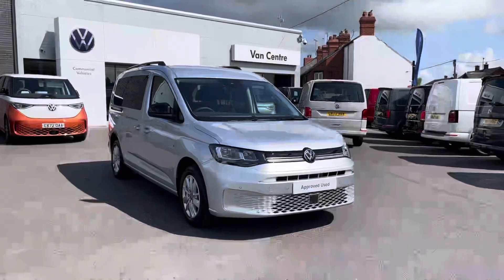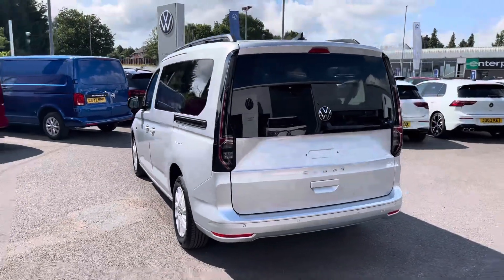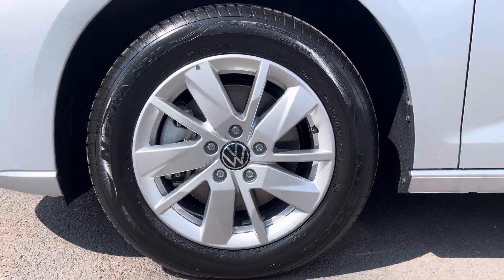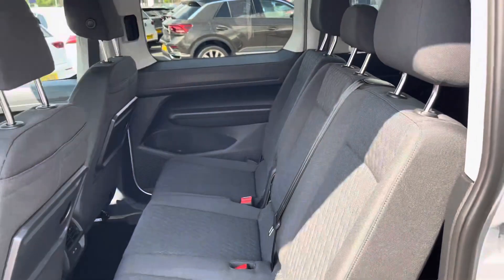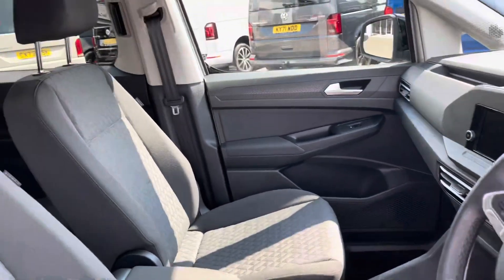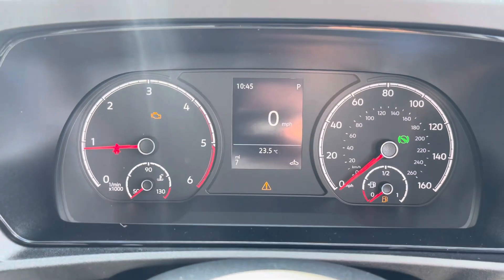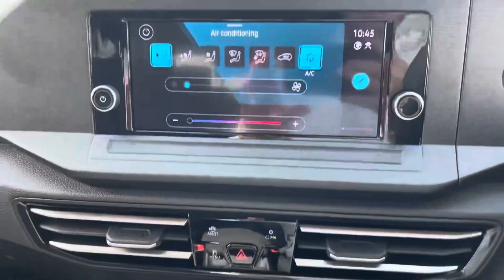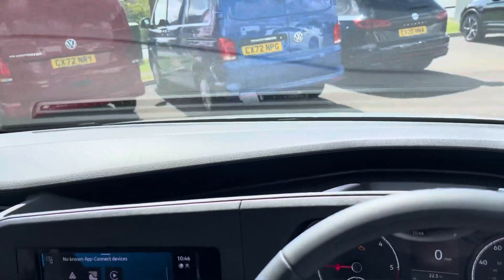Approved Used Volkswagen Caddy 2.0TDI Maxi Life | Volkswagen Van Centre Wrexham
just into our stock, this Volkswagen Caddy in Reflex Silver,is now available for sale from Volkswagen Van Centre Wrexham.

Fuel: Diesel
Transmission: DSG
Engine Size: 2.0L

Features include:
Halogen Main Headlights
16" Alloy wheels
tailgate rear door